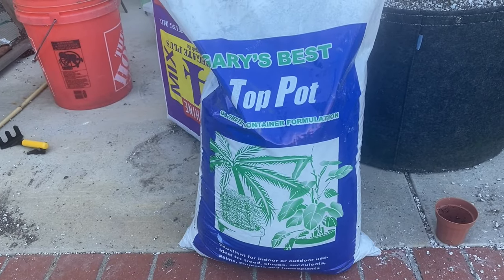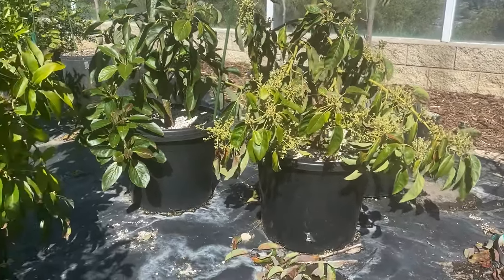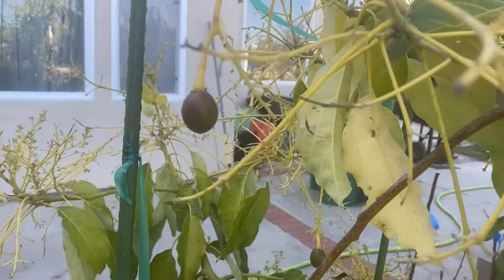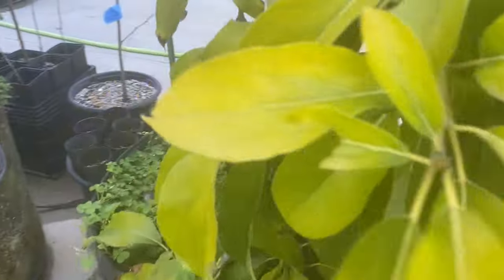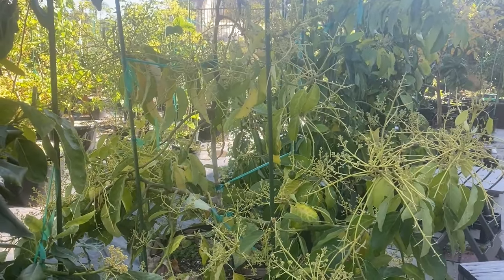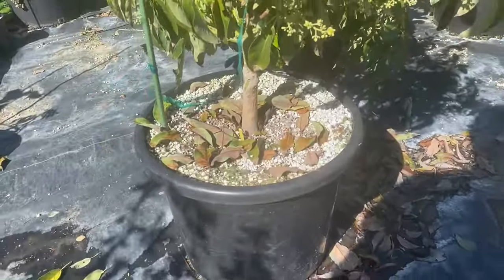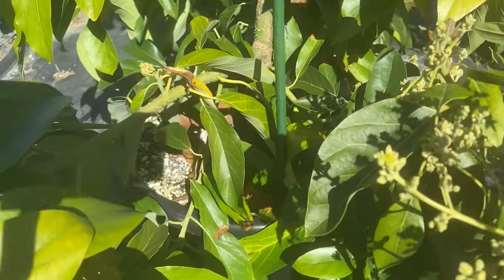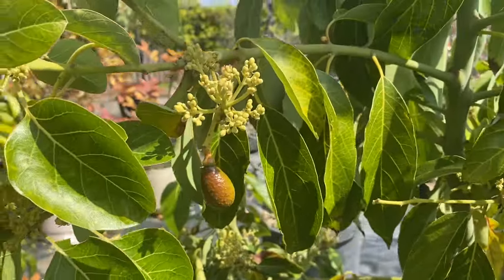Growing avocados longterm in containers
Sharing my experience with growing avocados in containers. I have trees going on their third year as well as some that are on their second and first. I follow Gary Matsuoka's protocol from Laguna Hills Nursery that you can

I have found avocados easy to grow if they are in proper soil. I do not know how long they will do well in pots, and I will be allowing several of them to fruit this year as well.